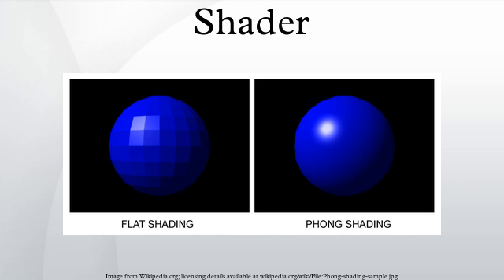Shader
In the field of computer graphics, a shader is a computer program that is used to do shading: the production of appropriate levels of color within an image, or, in the modern era, also to produce special effects or do video post-processing. A definition in layman's terms might be given as "a program that teaches a computer how to draw something in a specific and unique way".
Shaders calculate rendering effects on graphics hardware with a high degree of flexibility. Most shaders are coded for a graphics processing unit (GPU), though this is not a strict requirement. Shading languages are usually used to program the programmable GPU rendering pipeline, which has mostly superseded the fixed-function pipeline that allowed only common geometry transformation and pixel-shading functions; with shaders, customized effects can be used. The position, hue, saturation, brightness, and contrast of all pixels, vertices, or textures used to construct a final image can be altered on the fly, using algorithms defined in the shader, and can be modified by external variables or textures introduced by the program calling the shader.